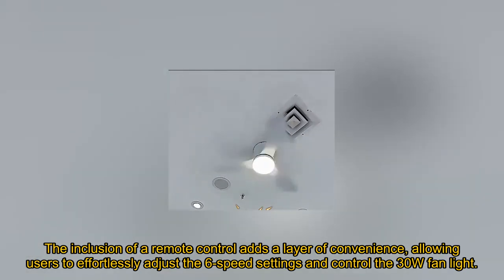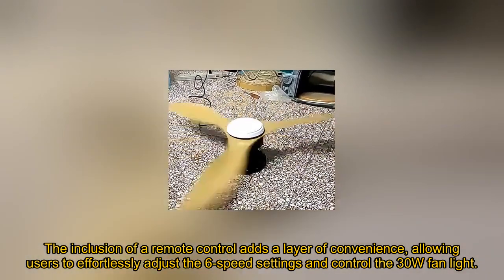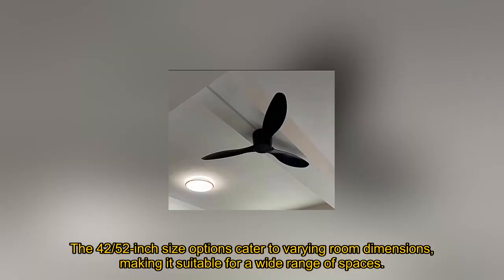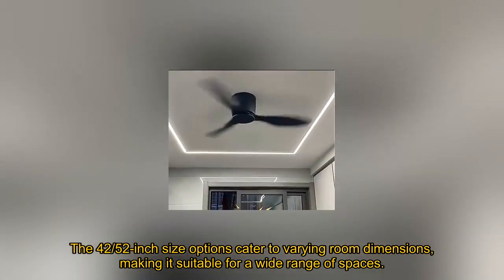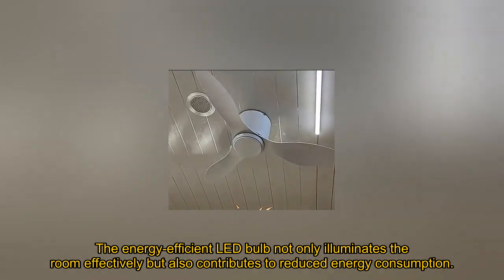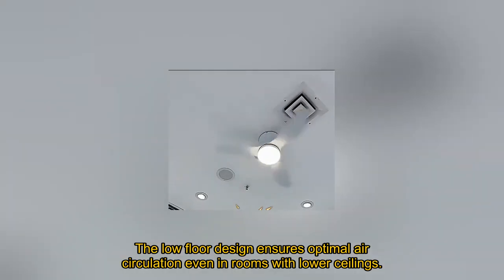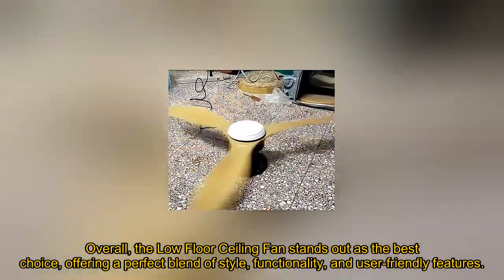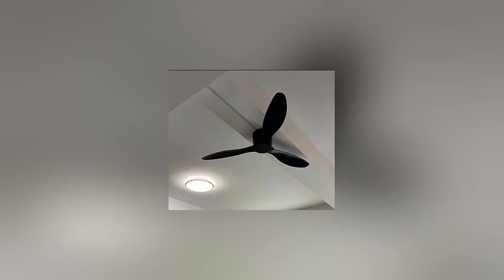Review Low Floor Ceiling Fan - Best Smart Home Product On AliExpress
Low Floor Ceiling Fan 42/52 Inch Remote Control 30W Fan Light Ceiling LED Bulb 6 Speed White/Wood/Black Color

Check the price or purchase in the

The Low Floor Ceiling Fan is truly a remarkable product that seamlessly combines functionality and aesthetic appeal. Its versatile design, available in three elegant colors—White, Wood, and Black—provides users with the flexibility to match any interior decor effortlessly. The inclusion of a remote control adds a layer of convenience, allowing users to effortlessly adjust the 6-speed settings and control the 30W fan light. The 42/52-inch size options cater to varying room dimensions, making it suitable for a wide range of spaces. The energy-efficient LED bulb not only illuminates the room effectively but also contributes to reduced energy consumption. The low floor design ensures optimal air circulation even in rooms with lower ceilings. Overall, the Low Floor Ceiling Fan stands out as the best choice, offering a perfect blend of style, functionality, and user-friendly features.